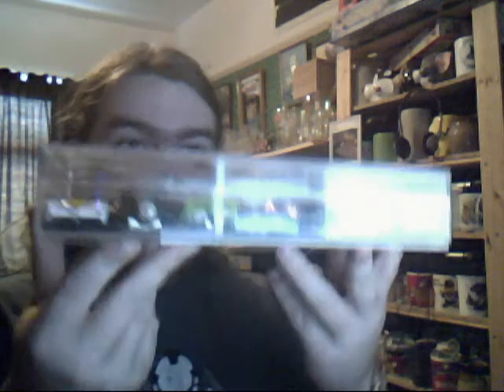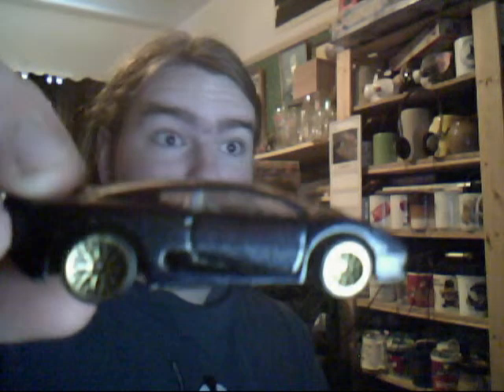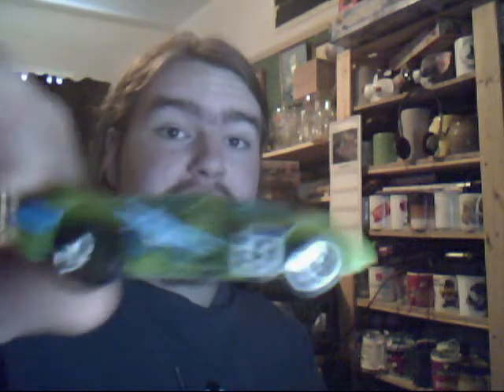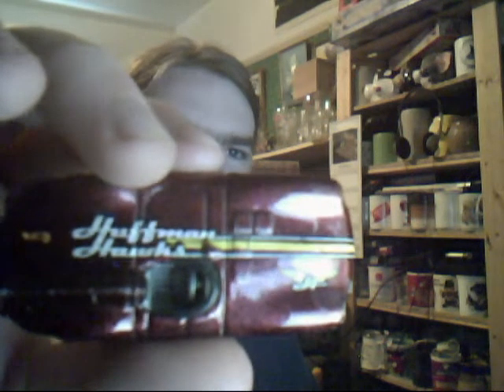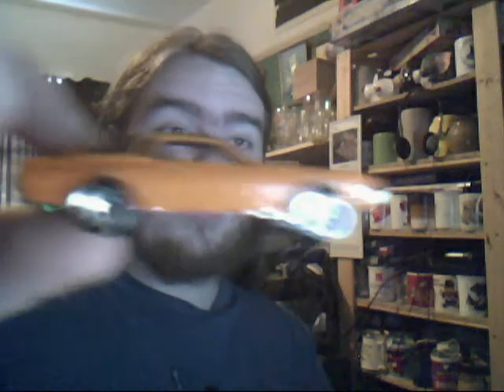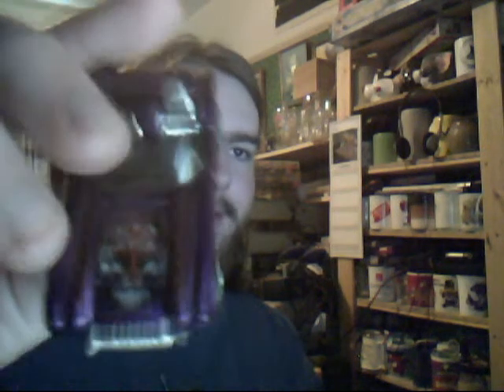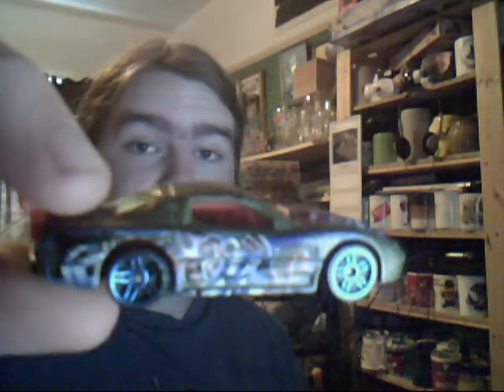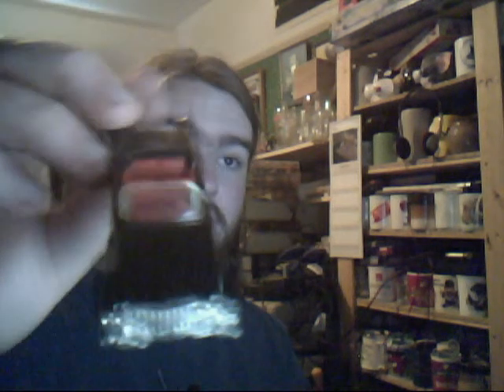cars from ferrero rocher box 3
You've seen the 1st and 2nd installment of cars from ferrero rocher box, well here's number 3!

Again the cars in this box maybe/may not be up for trade/RAOK's.

The cars: 2nd wind, jaguar XJ220, 37' buggatti, dodge side winder, power pistons, 57' bel air, D-type jaguar, 70's chevelle SS, tail dragger, seleen s7, nissan skyline, murcury cougar, 97' camaro/convertable camaro, 58' corvette, 63' t-bird, steel flame, olds aroura GTS-1 GM, porsche 911/930, 32' cord, 59' caddy silm.

Any help on these cars is always welcomed.